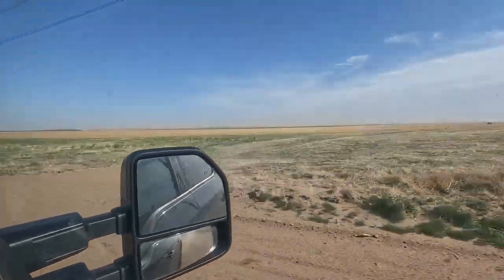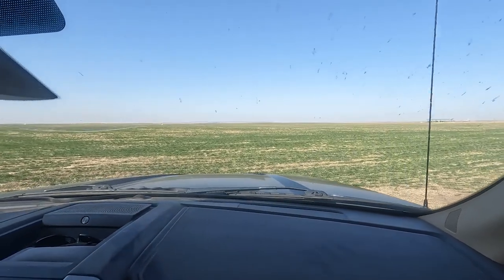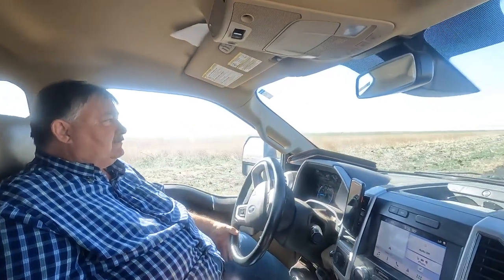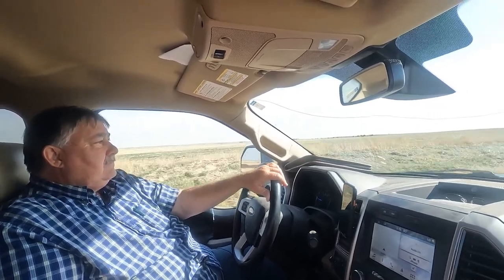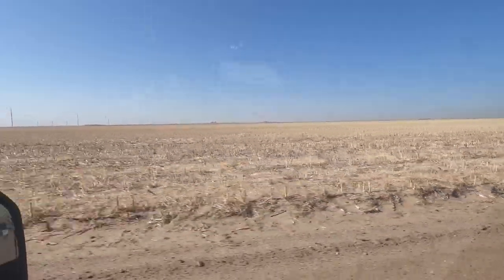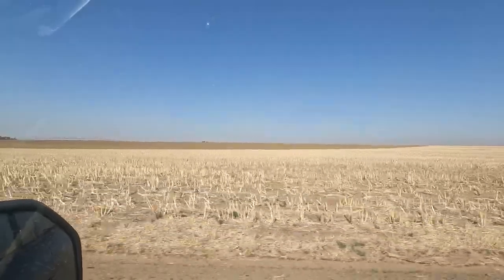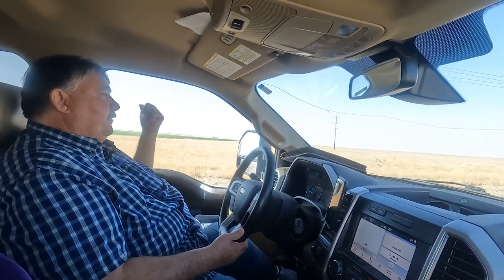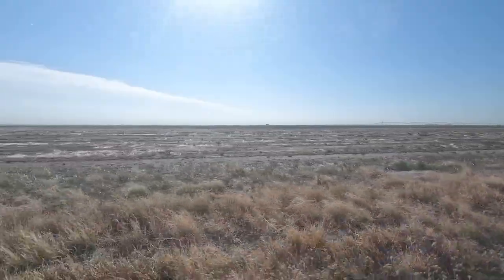Southwest Farm Tour with Dave Rome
This is a ride along tour of the Rome farm operation in southwest Kansas featuring Dave Rome and Tom Roth.